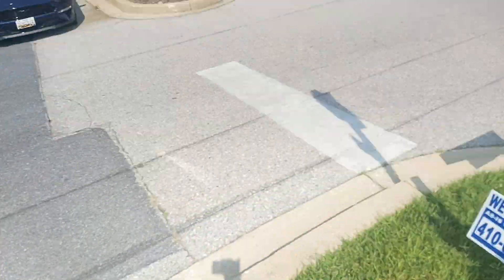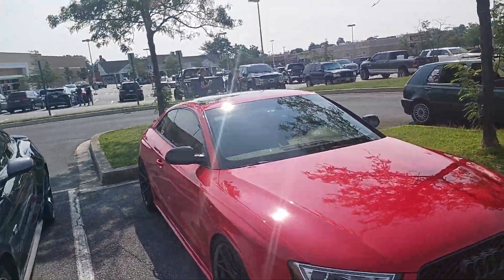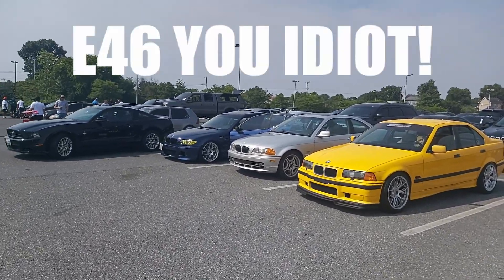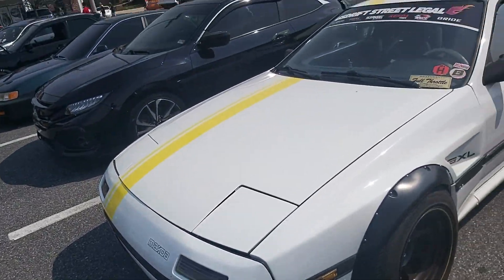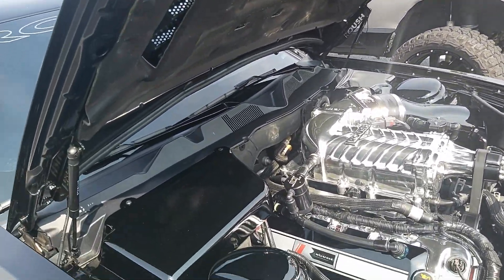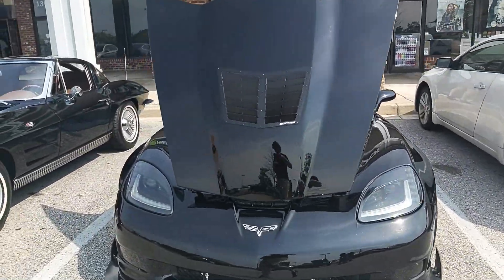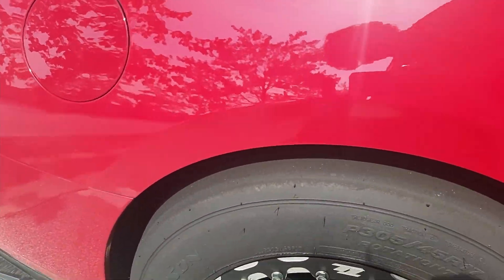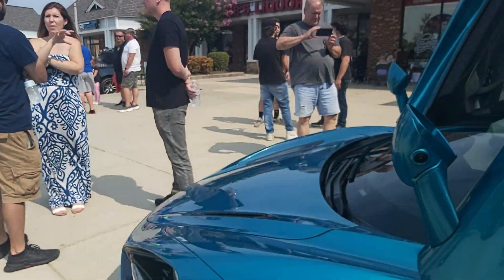July Rides & Coffee At Detail Garage Baltimore East *EPIC Cars*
In this video, I spend the morning at my favorite Detailing Supply Shop at their Monthly Rides & Coffee.